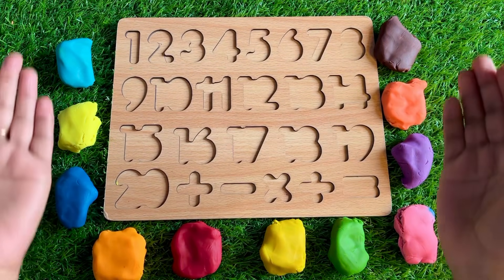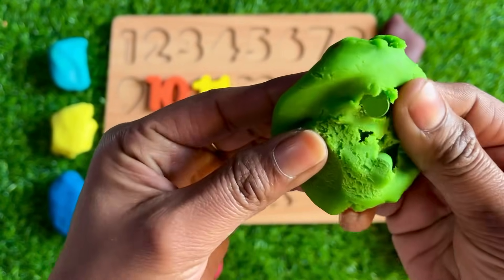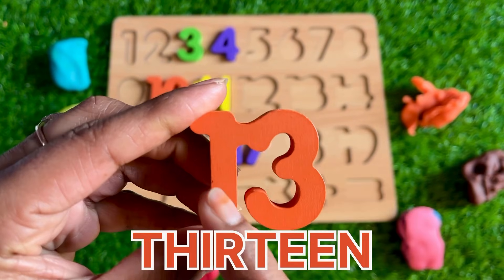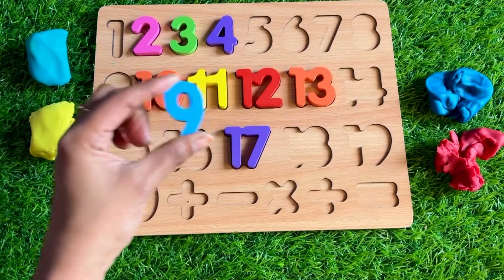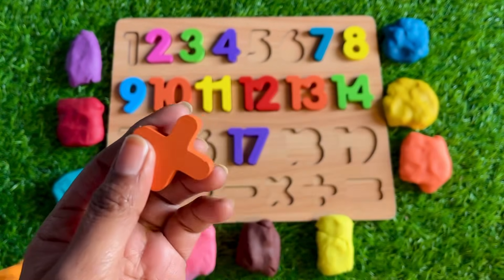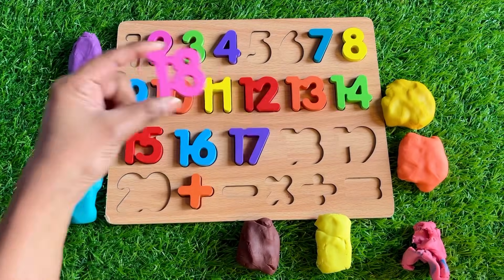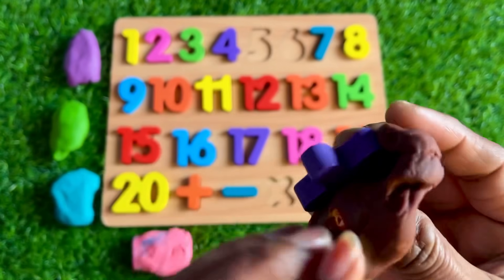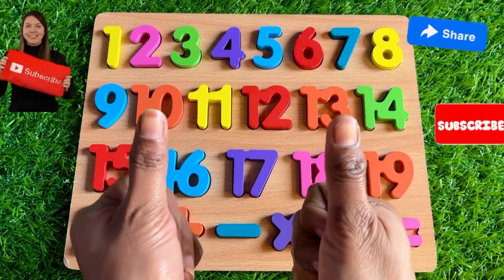Best Learn Numbers Puzzle | Numbers Activity 1-20 | Preschool Toddler Toy Learning Video